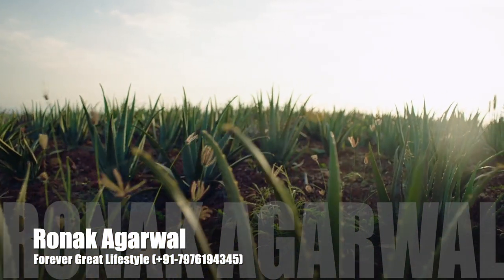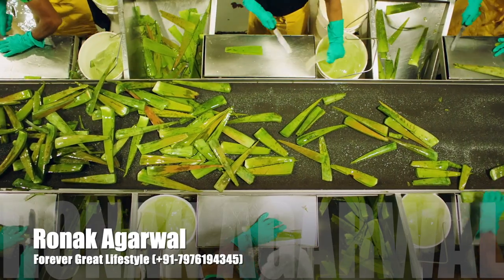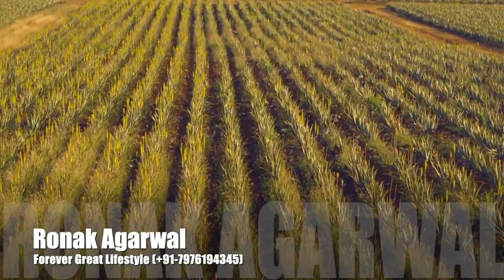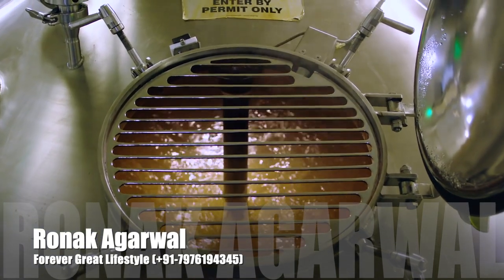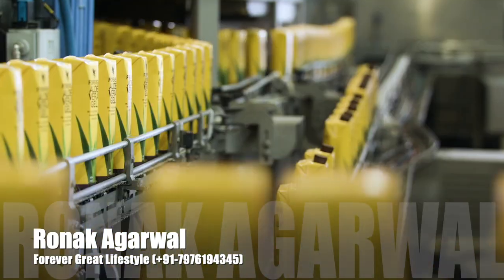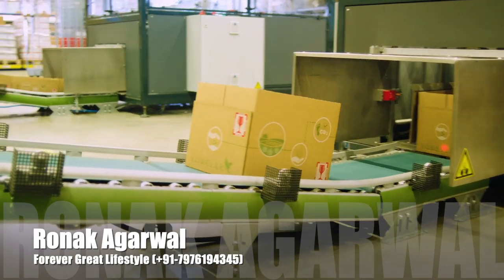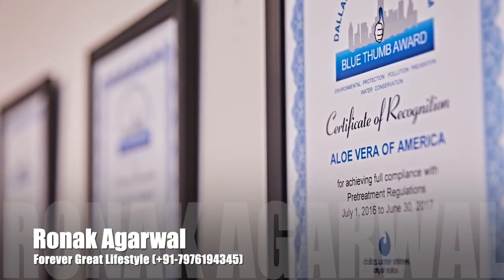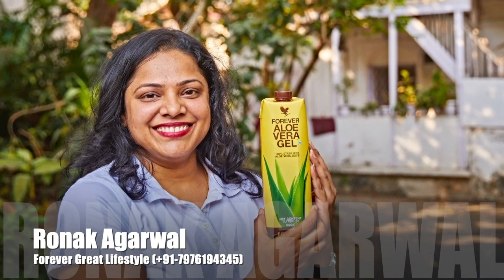Forever Dedication to Environment |ronakagarwal |flp |aloevera |foreverliving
Forever Dedication to Environment